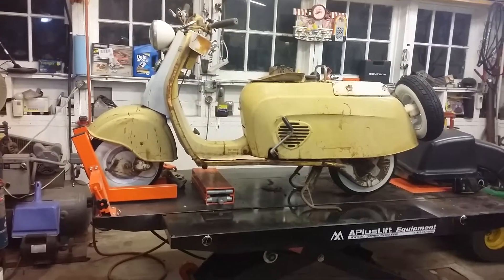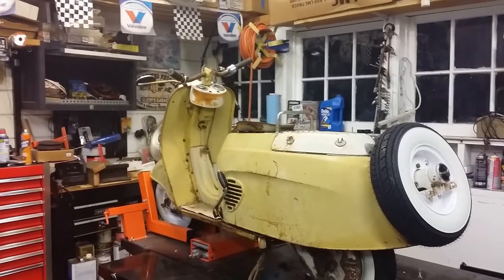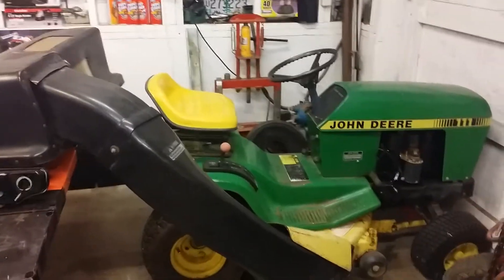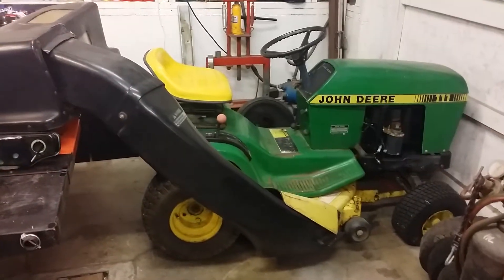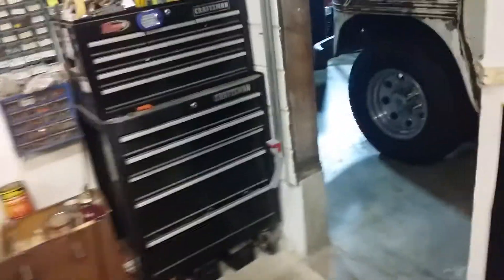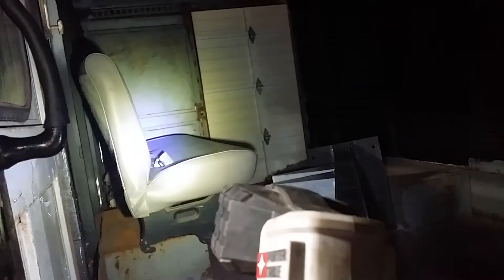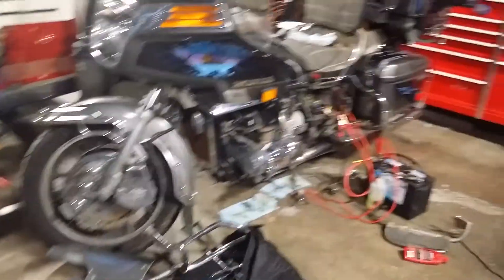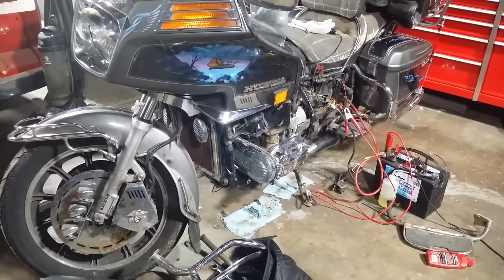November 2017 Projects Update. Parts have arrived for the 1983 GL1100 Gold Wing.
1983 Honda Gold Wing Update, parts are arriving.